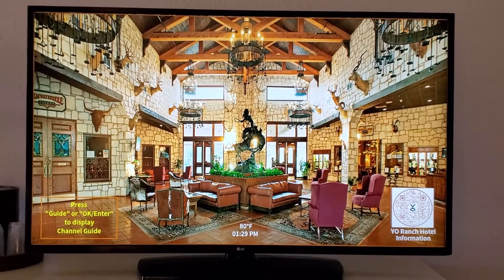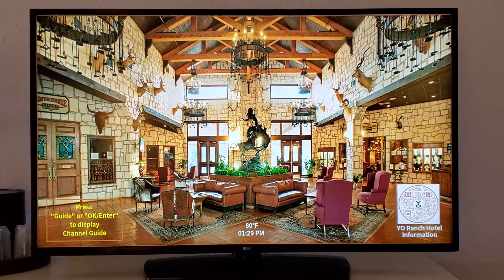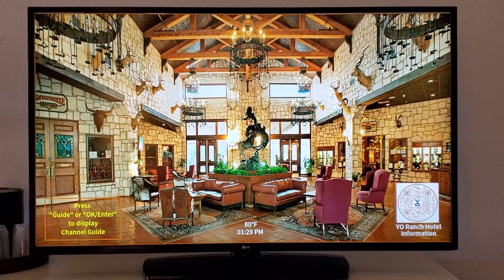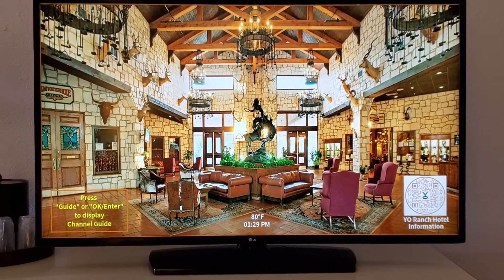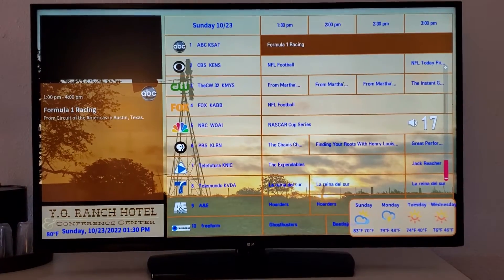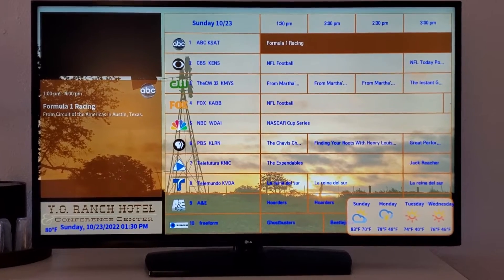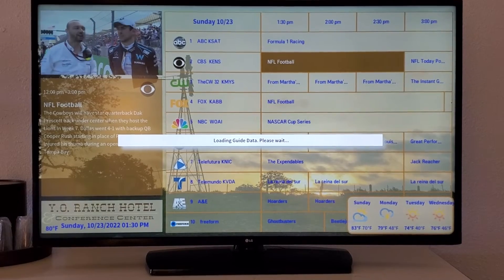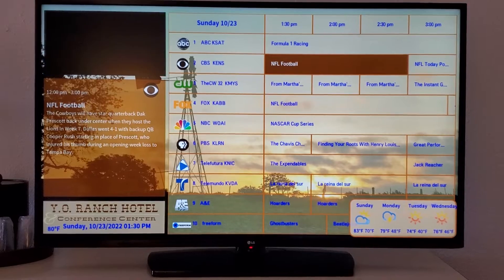The YO Ranch Hotel start up screen and electronic program guide - PCS500 installation.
LG Free EPG Software licensed as HTML (PCD). TV programmed and setup by the PCS500 Server.